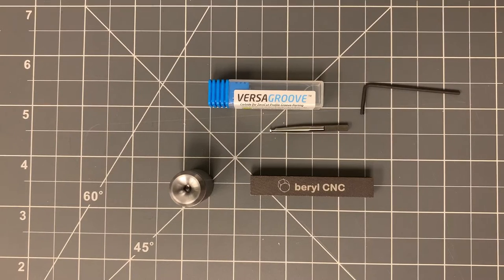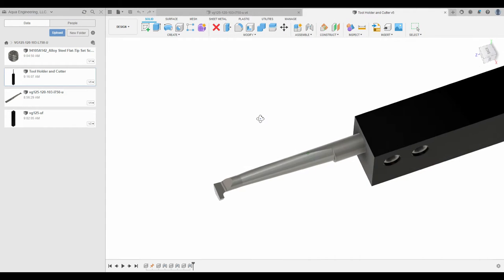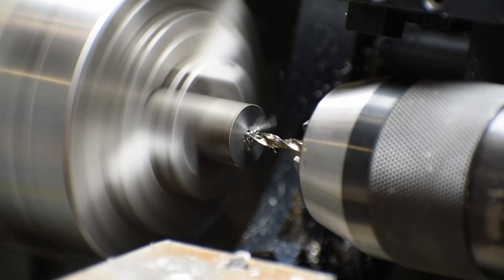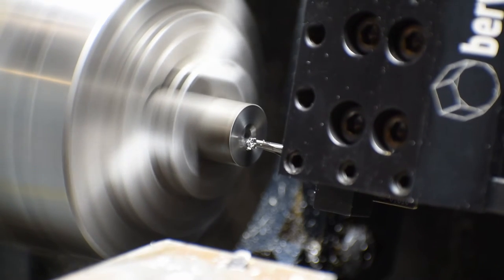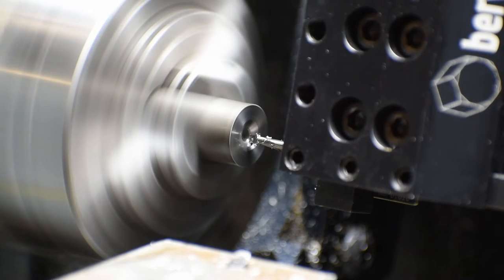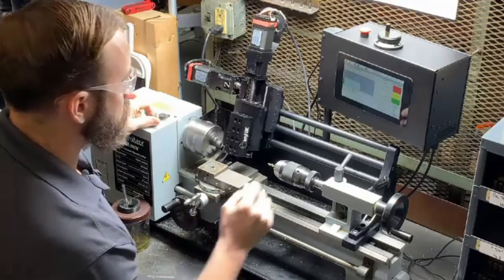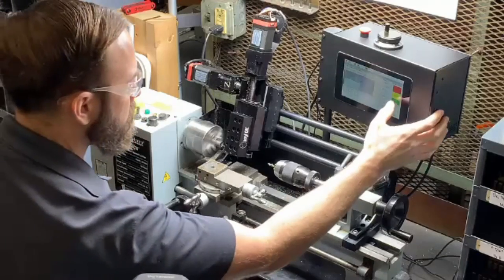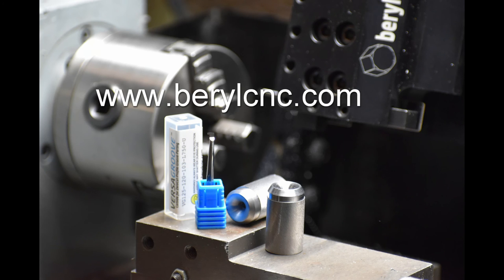Micro Boring Bar Conquers a Steel Press Die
Validation test of the VersaGroove VG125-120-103-L750-U Micro Boring bar. We take this awesome tool for a spin and create a steel die in a few minutes with one tool on a 7 x 16 Mini Lathe.

You can purchase this boring bar and its tool holder on the BerylCNC

Please reach out with any questions using the submission form or contact email on the BerylCNC website. We will answer any questions you might have!